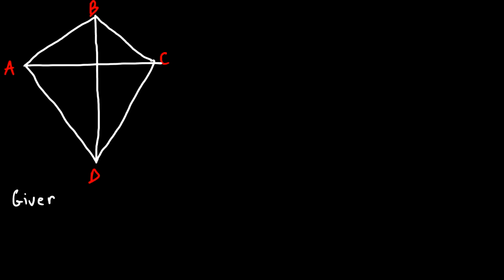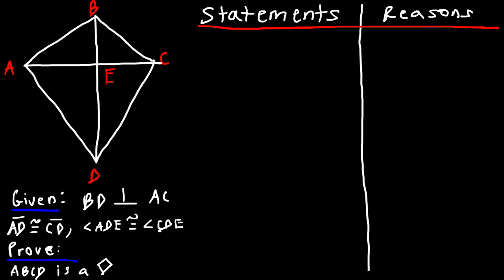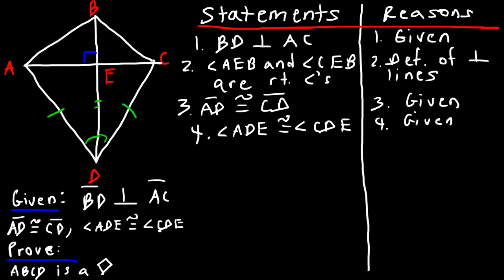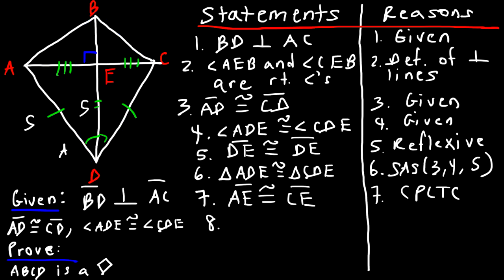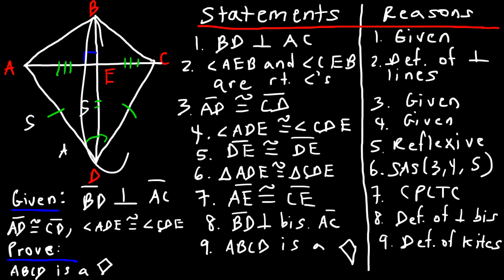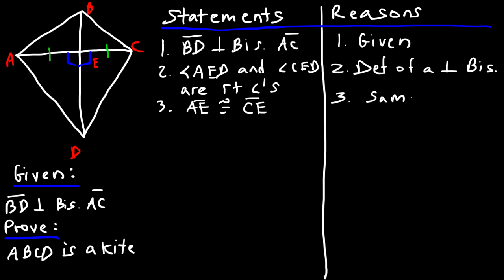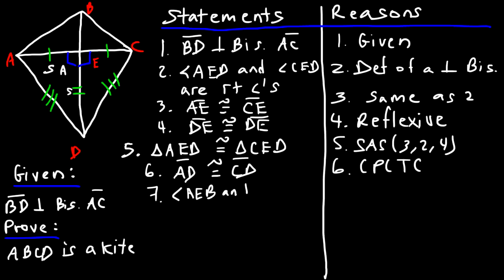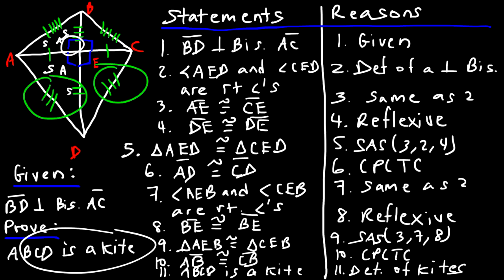Proving a Quadrilateral Is a Kite - Two Column Proofs - Geometry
This geometry video tutorial provides a basic introduction into proving kites using two column proofs.   It explains how to prove if a quadrilateral is a kite.  It contains a few examples and practice problems.  Theorems used in this video include the reflexive property, sas triangle congruence, CPCTC, definition of perpendicular bisectors, and definition of kites.